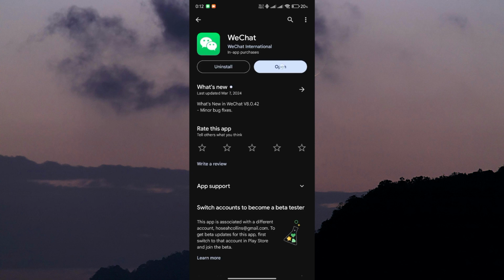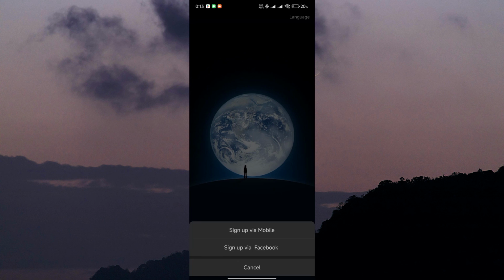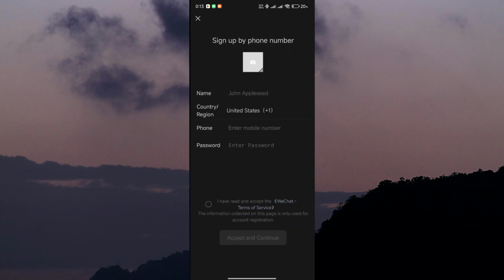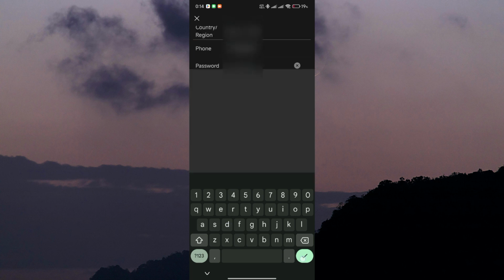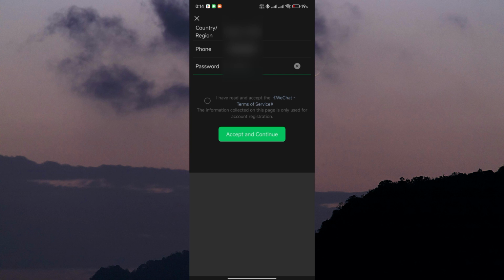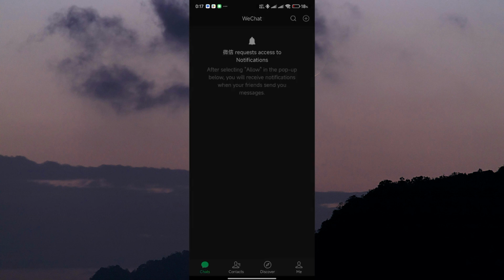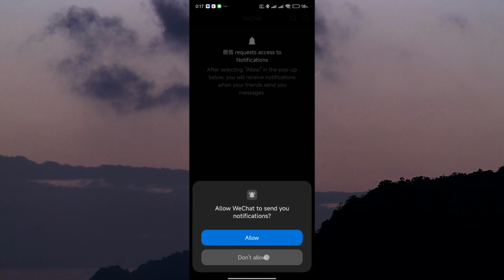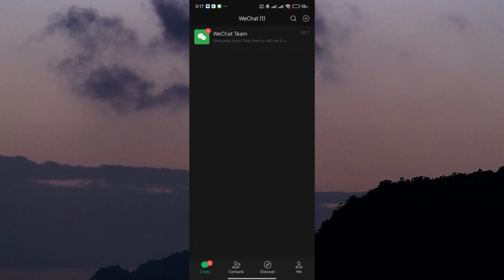How To Open WeChat Account Without Scanning QR Code (2025) - Quick Help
Struggling to create a WeChat account because you can’t scan a QR code? In this video, you’ll learn how to open a WeChat account without scanning a QR code and start using the app right away.

This issue often happens to new WeChat users who don’t have someone to verify their account, can’t scan QR codes on another device, or face region-based restrictions. It usually affects Android and iOS users trying to register on the WeChat app for the first time.

✦ how to open WeChat account without QR code on Android phone
✦ create new WeChat account without scanning QR code iPhone
✦ how to register WeChat account without friend verification Android
✦ sign up for WeChat without QR code on iOS app
✦ how to bypass WeChat QR code verification on Android device
✦ open WeChat account without scanning code on iPad
✦ register WeChat without QR code verification iOS

Applies to: WeChat on Android and iOS.